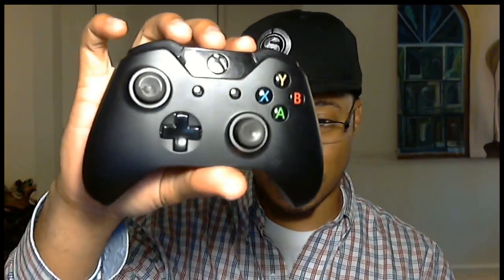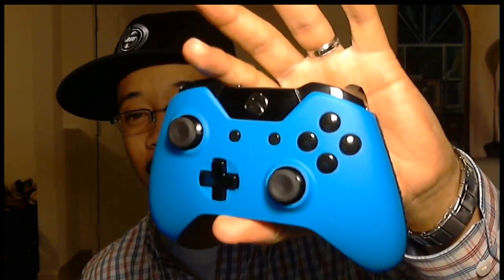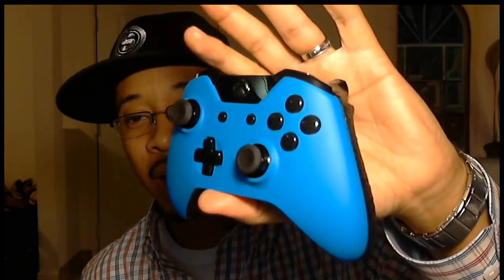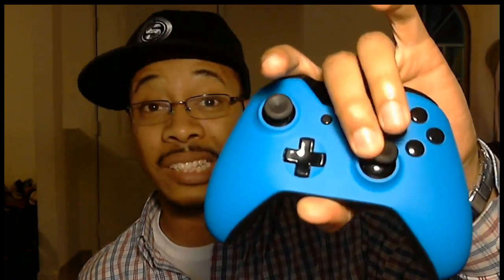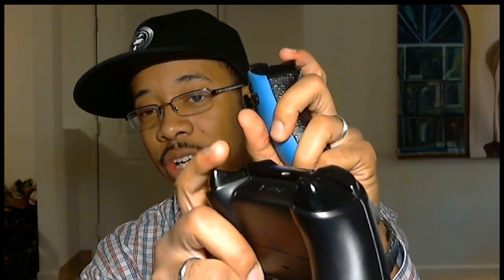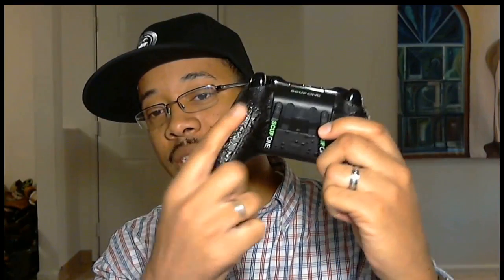OpTic Nation: Repairing the Greenwall pt. 3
My thoughts on OpTic Gaming's OpTic Nation squad...

Peace!